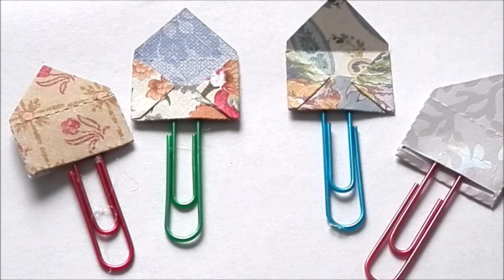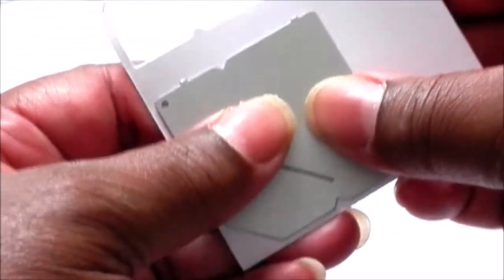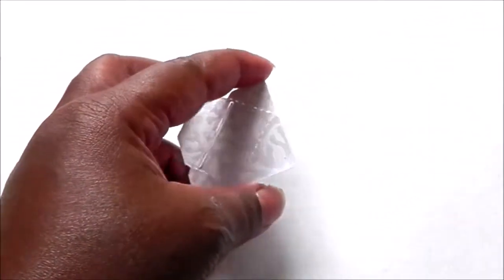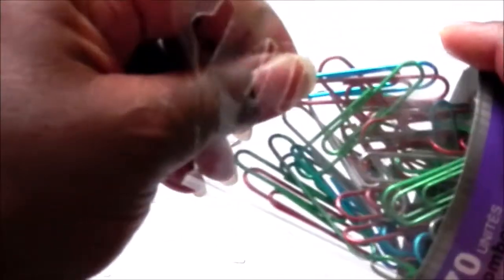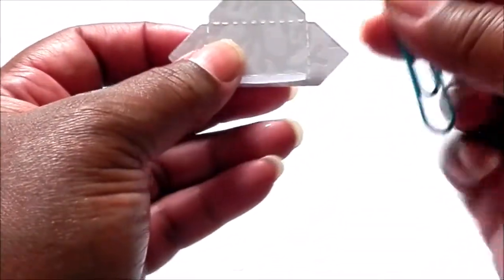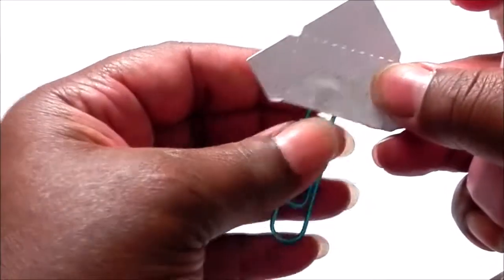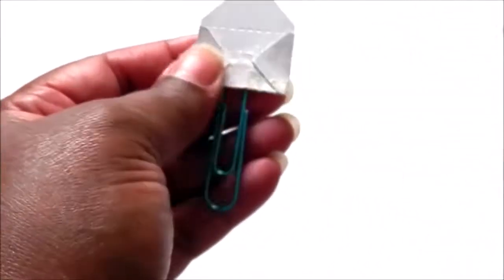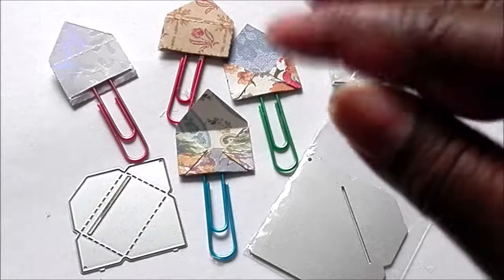Aliexpress Envelope Die DIY Paper Clip Embellishments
Making diy envelope paper clip embellishments using Aliexpress envelope dies.